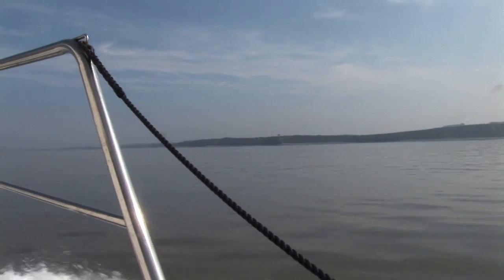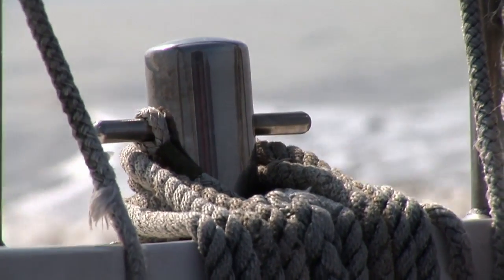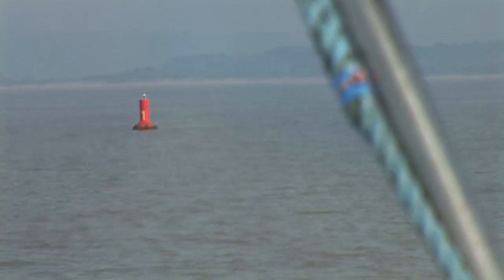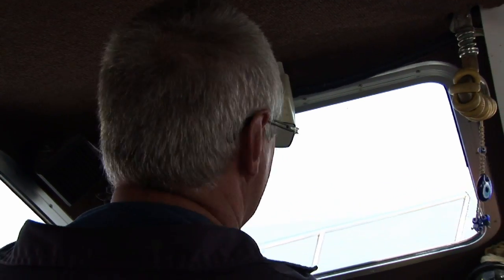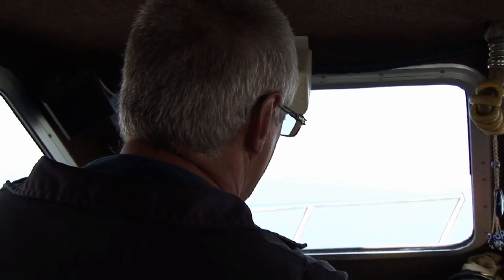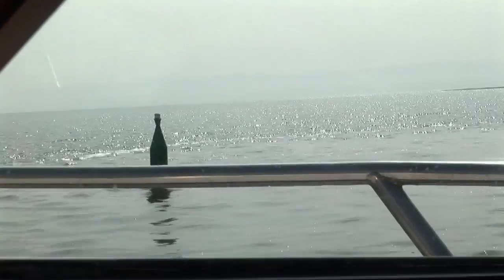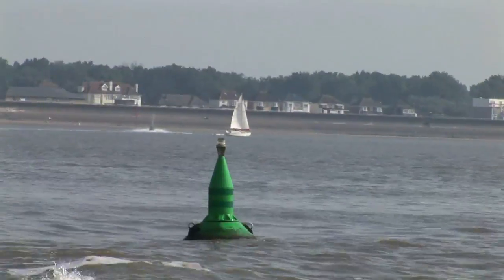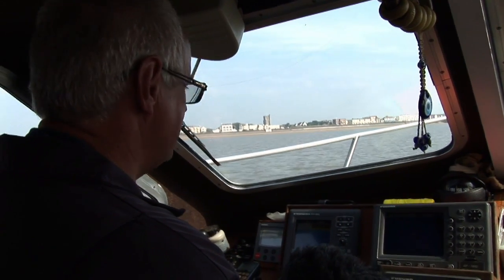Capture Burnham- Bridgwater Bay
This is a film about Bridgwater Bay, filmed on the fishing boat named The Scooby-Doo 2